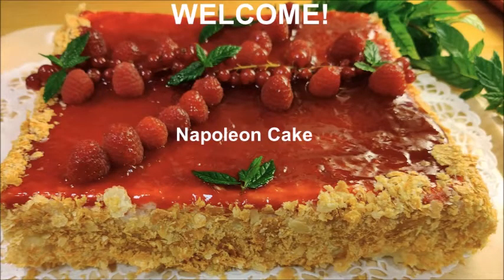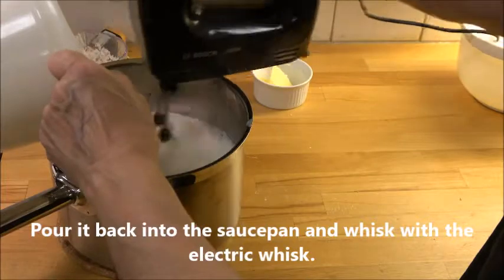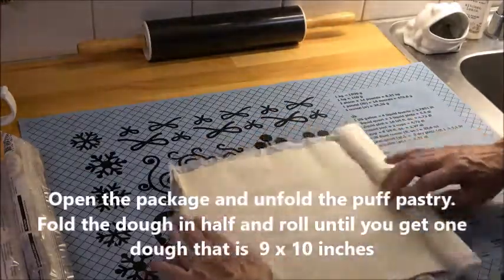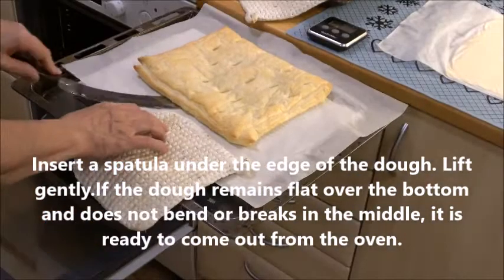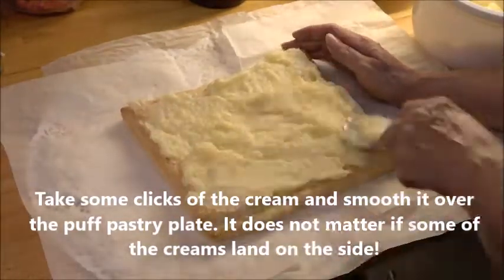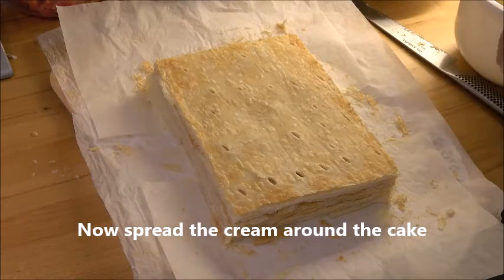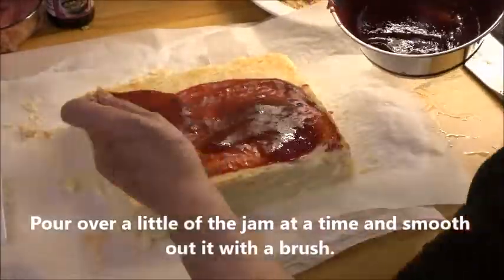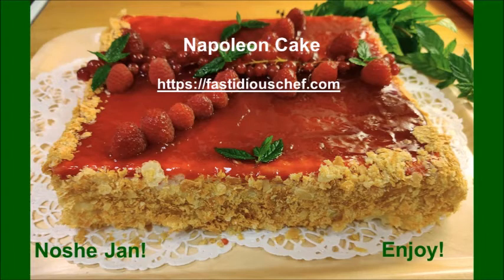Napoleon Cake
This is an easy and super delicious cake made with ready to go puff pastry.